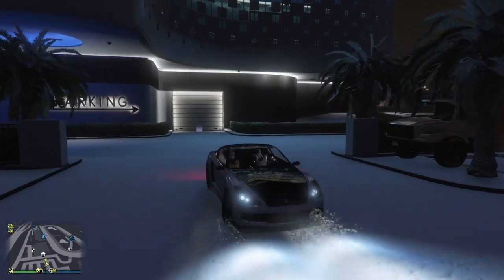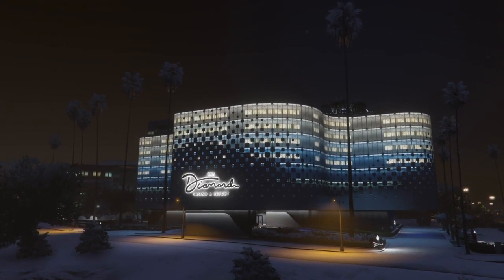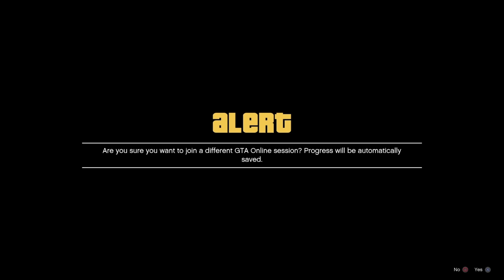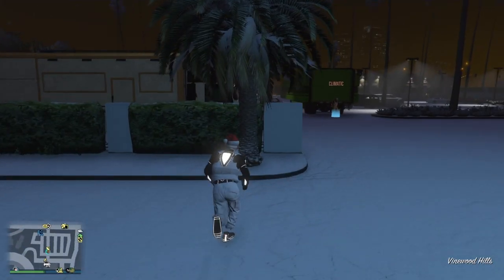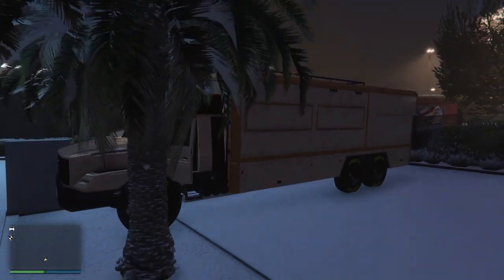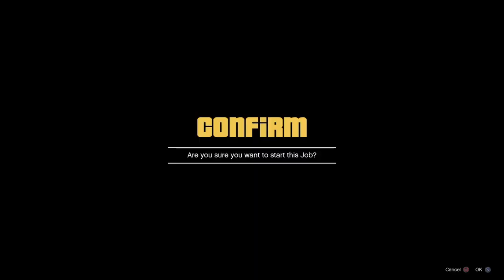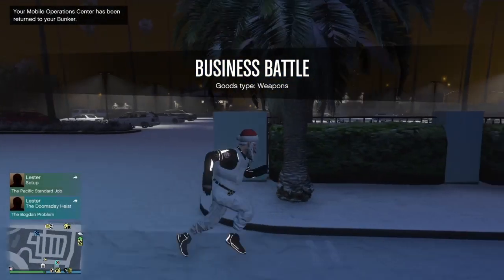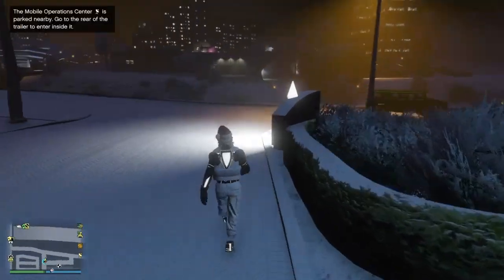GTA 5 Online - Force save Night Club Vehicles/Terrorbyte on F1 Wheels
How to push TERRORBYTE to your night club garage
Easy steps follow in the video - Must own a Terrorbyte!

Ps4 & Xbox
xSinister4life